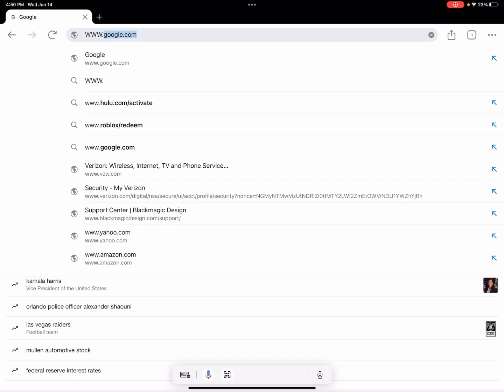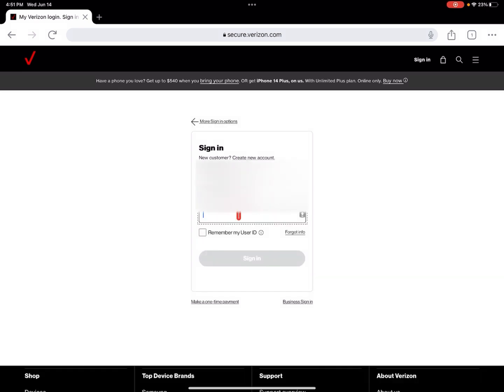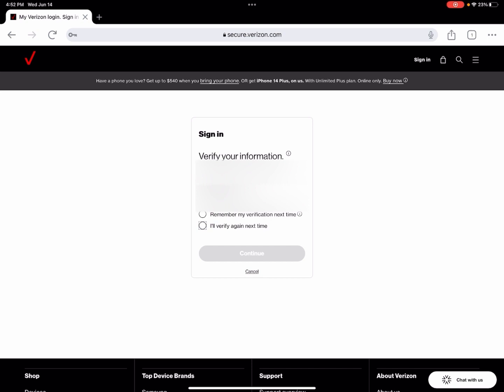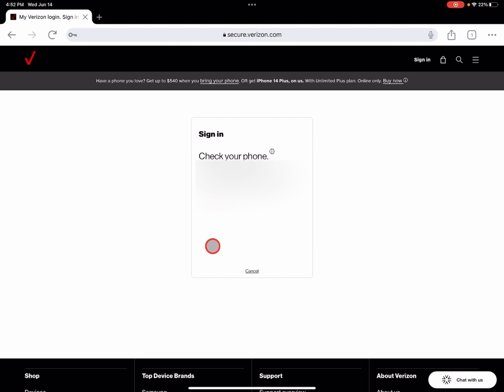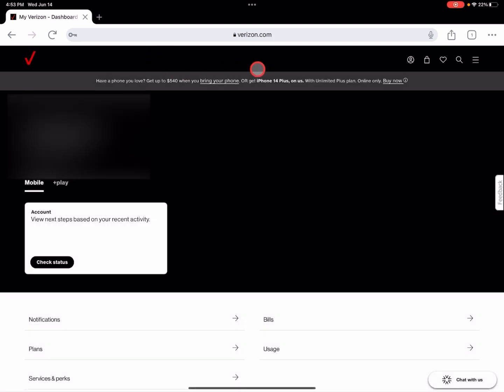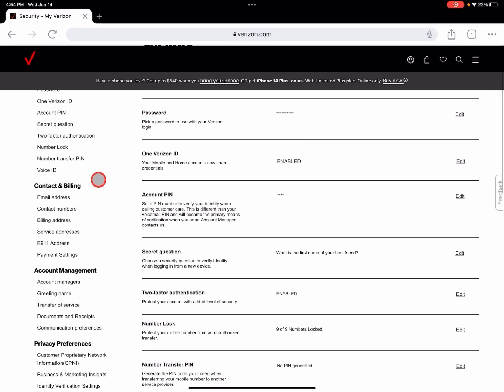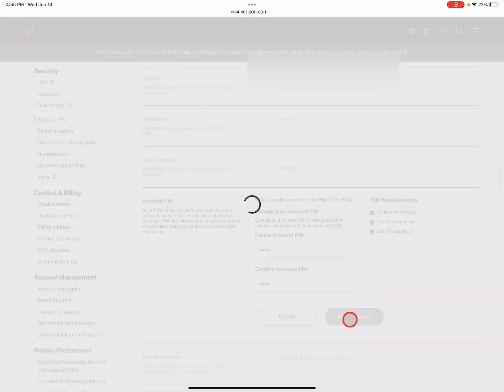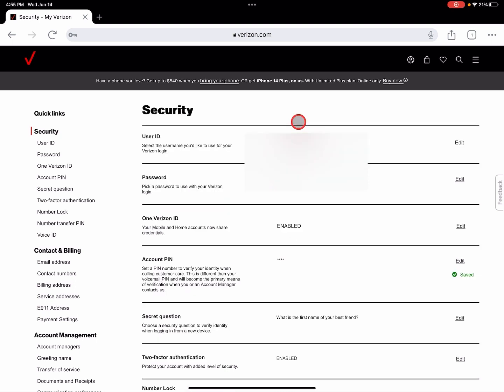How To Update Verizon Wireless Account Pin On Verizon Wireless Website In Easy Steps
This video will show you how to  update Verizon Wireless account pin on Verizon website in very easy steps.This will save your time by calling customer care and wait long for a simple task which you can do easily on you PC, iPad and Tablet.